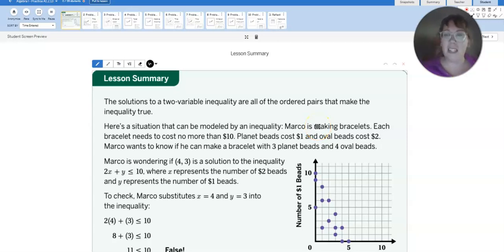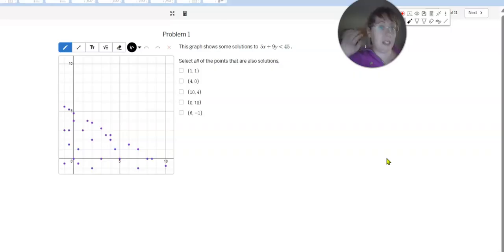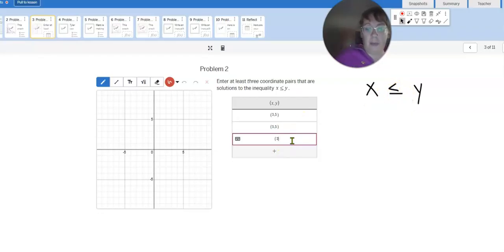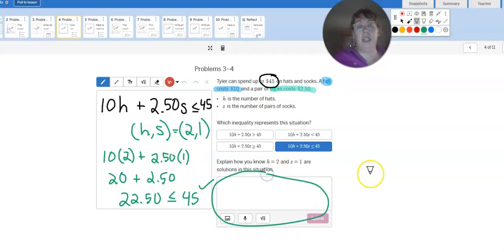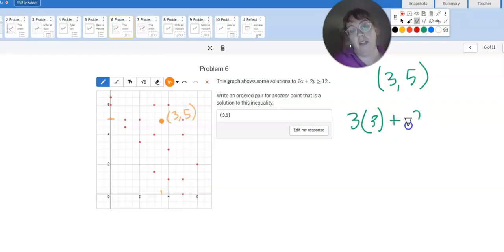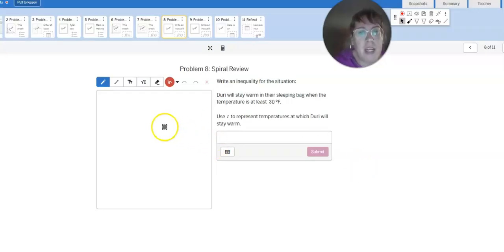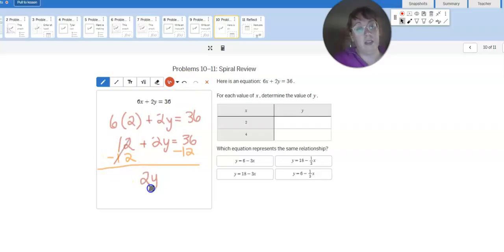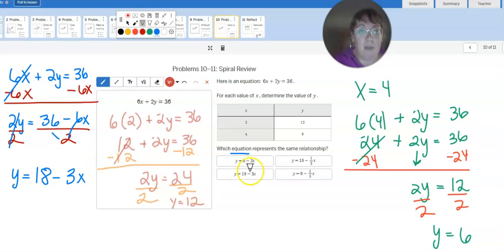Lesson 2.13 Practice